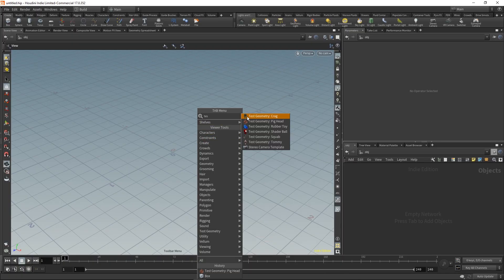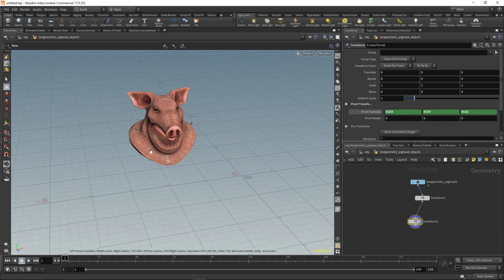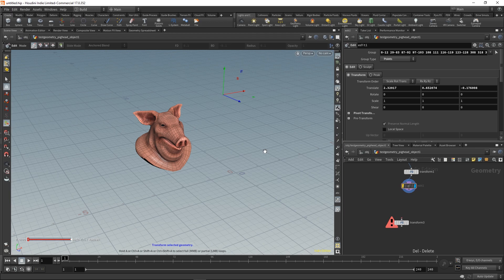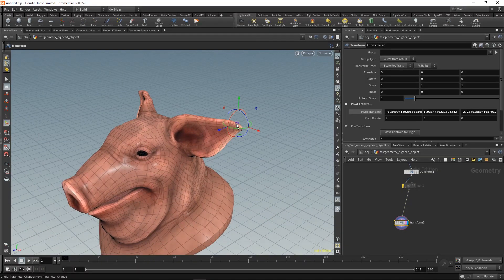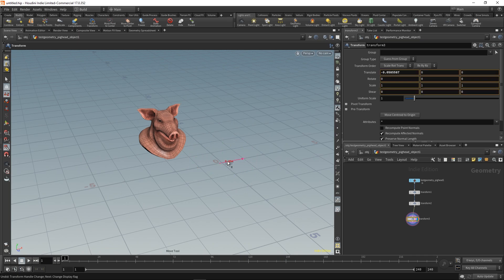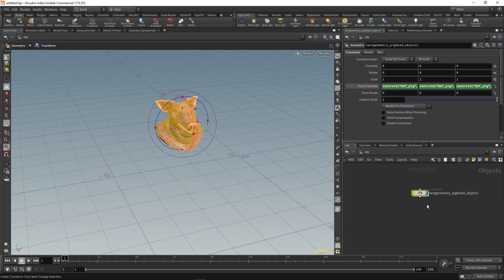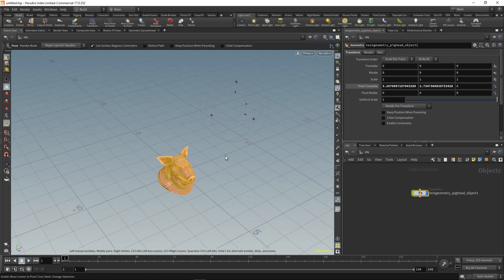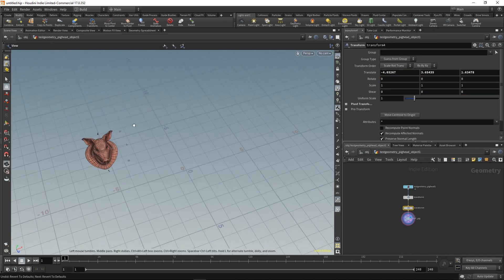CenterPivot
Center Pivot and Move Objects to Center

0:00 - Intro
0:11 - Center inside an object
2:28 - Center object pivot
4:15 - Move object to center
5:00 - Move centroid to origin

Scripts:
Center pivot inside objects
$CEX $CEY $CEZ

Center object pivot
centroid("OUT_pig", D_X) centroid("OUT_pig", D_X) centroid("OUT_pig", D_Z)

In this tutorial you will see how to: center your pivots, move your geometry to pivot and move geometry to origin.